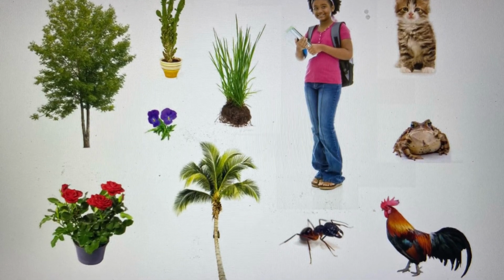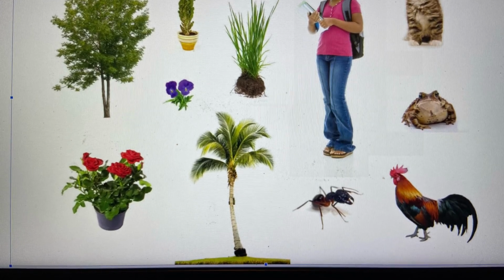Kindergarten Unit 4 Lesson 1: Introduction to Plants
This is unit four lesson one of the kindergarten, listening, and learning curriculum. ￼